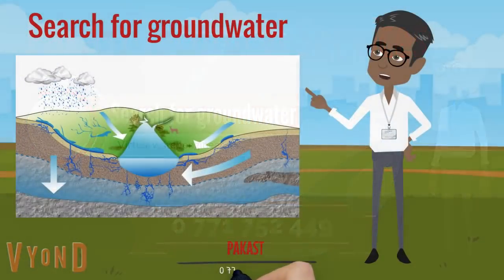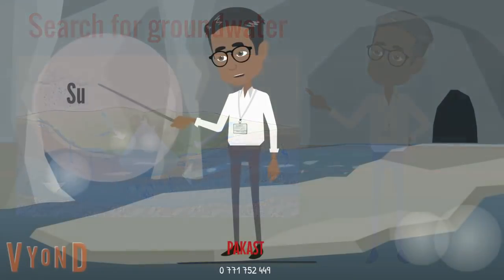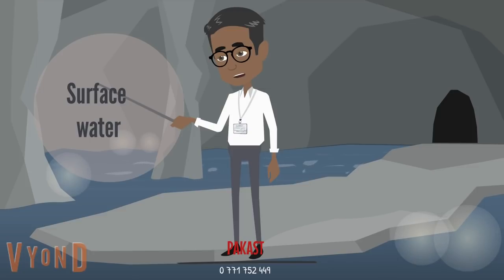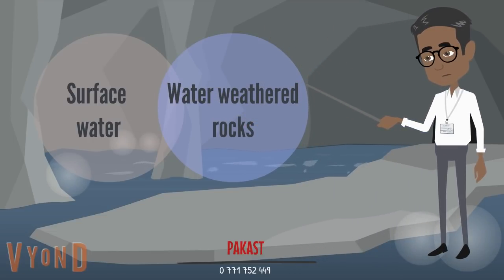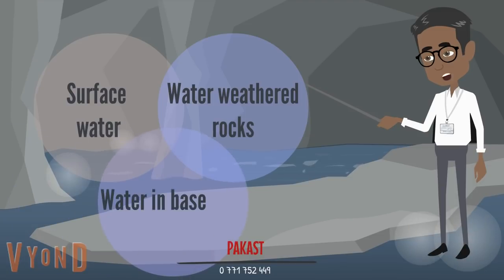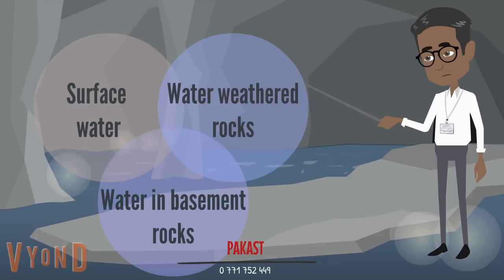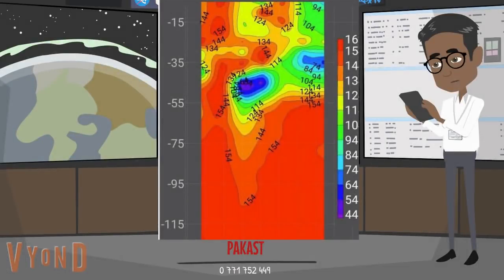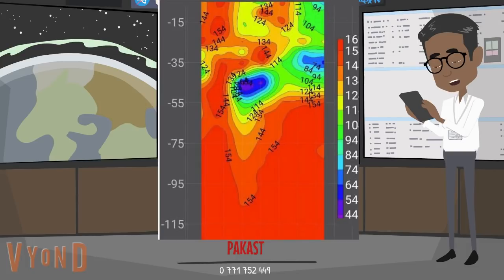Search for groundwater/Water Borehole Drilling Uganda Company/Pakast Technical Services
Groundwater is the main source of fresh drinking water for humans.  The science of groundwa-ter is called hydrogeology.  Before water well drilling, it is important to pre-determine the location of drilling, since aquifers are not common everywhere. To find water on the site, we use the method of electrical sound-ing.  It is used when searching for groundwater and determining the position of aquifers, assessing the depth of their occurrence, which is necessary to select a location for water well drilling. We use electric water detectors, specially designed for the exploration and development of water resources, data from which are processed and interpreted by software, and transmitted through a phone or tablet with the ability to display color graphics.  It is convenient, fast and accurate.  The results in the form of a graphic image can be immediately presented to the Customer within five minutes.

00:00 Search for groundwater, Borehole drilling companies in Uganda, Pakast Technical Services Limited
00:29 Surface water
00:53 Water weathered rocks
01:16 Water in basement rocks
01:38 Method of electrical sounding